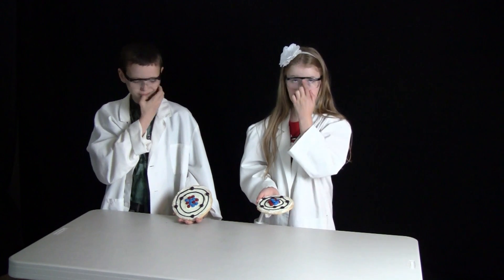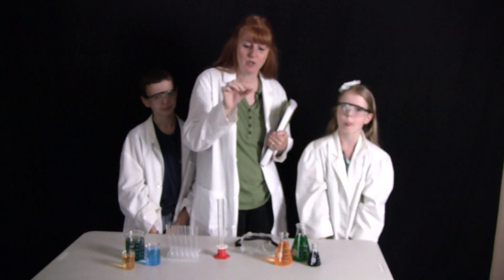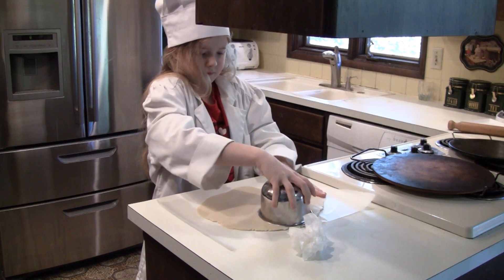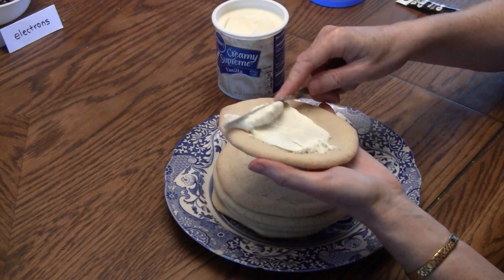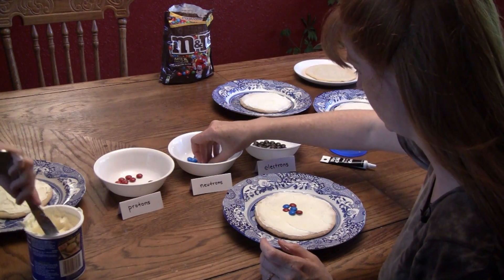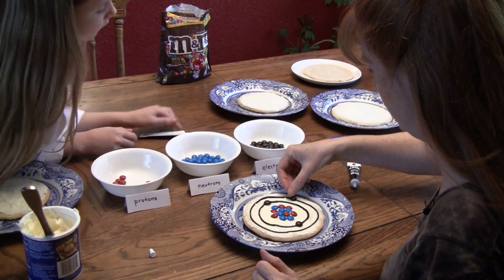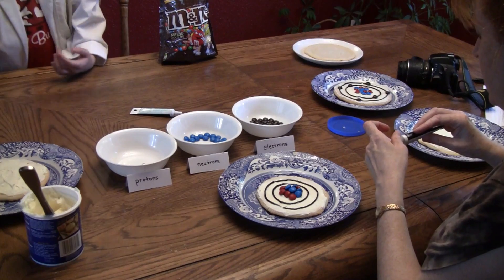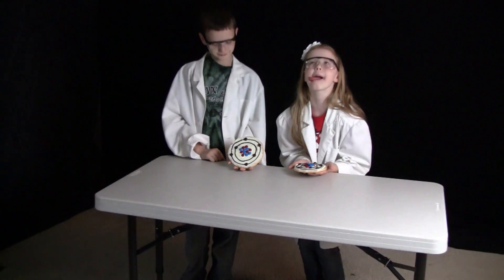Atomic Cookies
How to make cookies that look like atoms to learn about the parts of an atom.